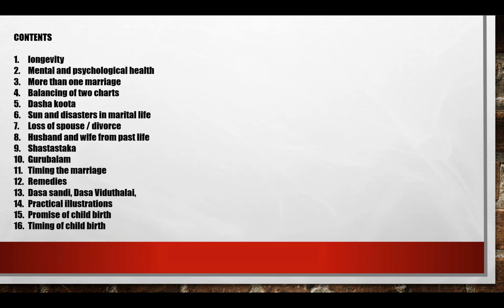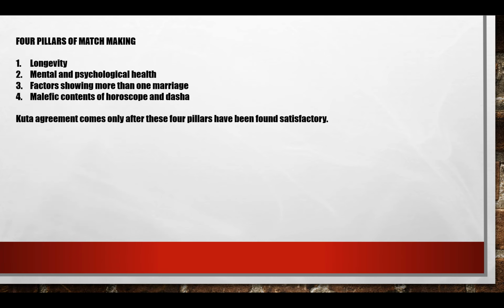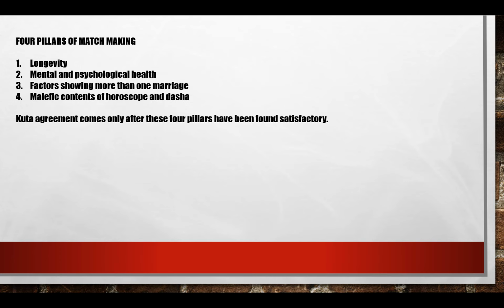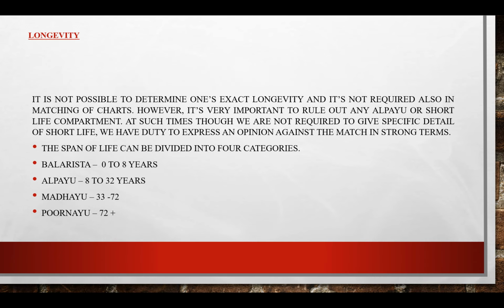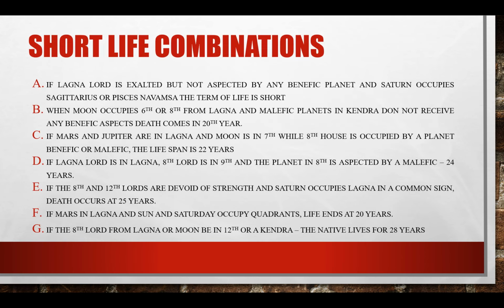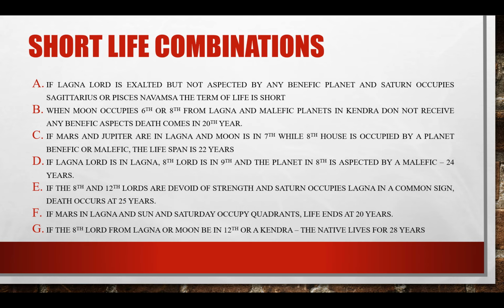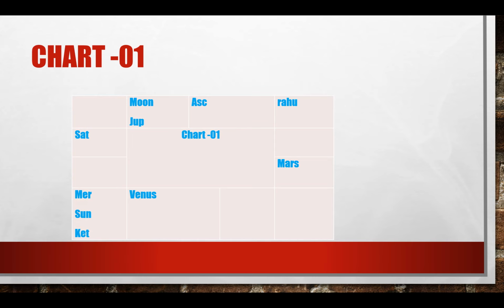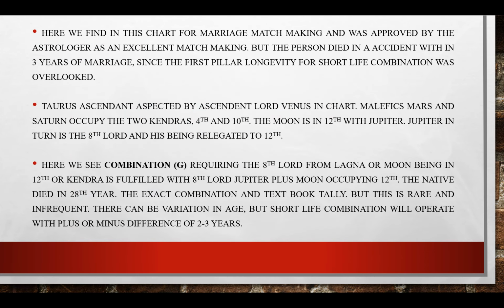matching charts is easy first pillar